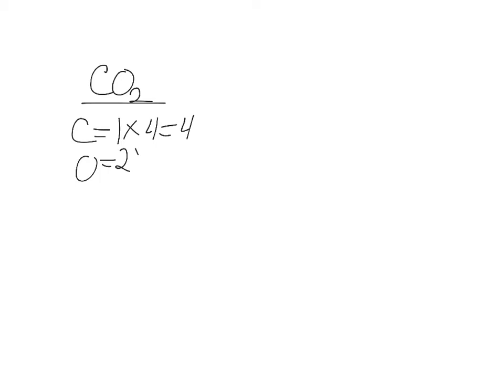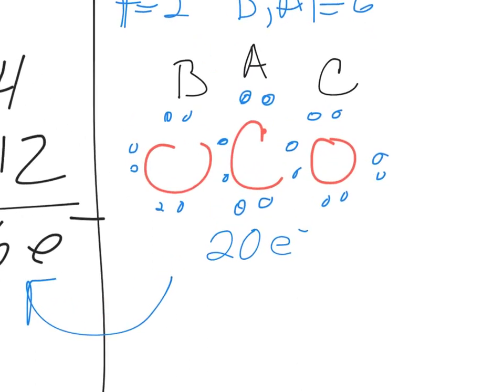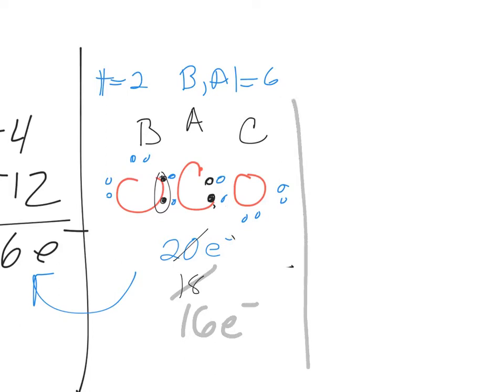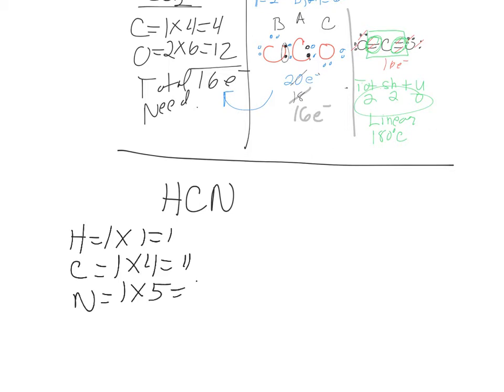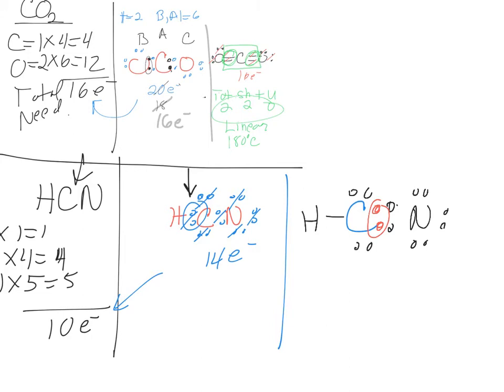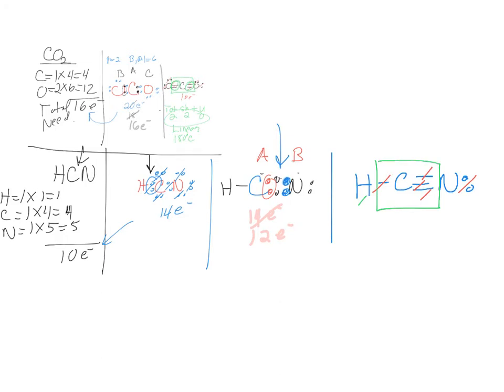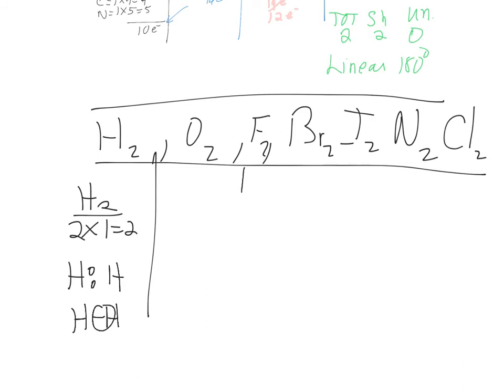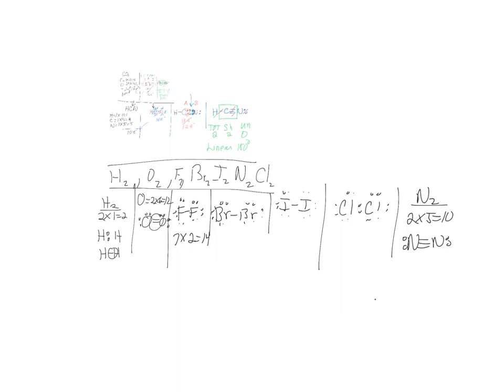Honors Chemistry - How and when to multiple bond and bonding in Diatomics